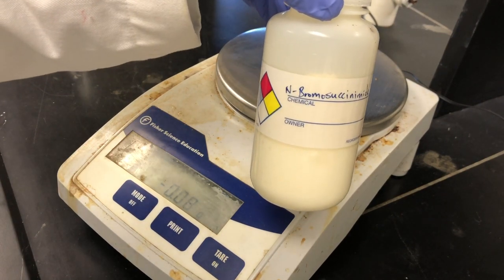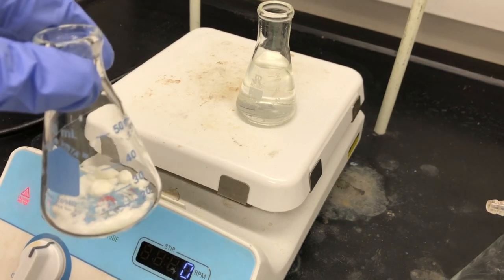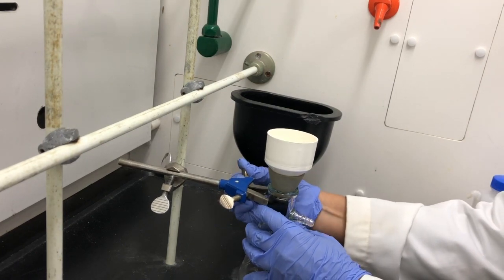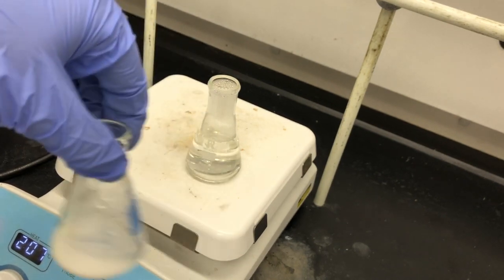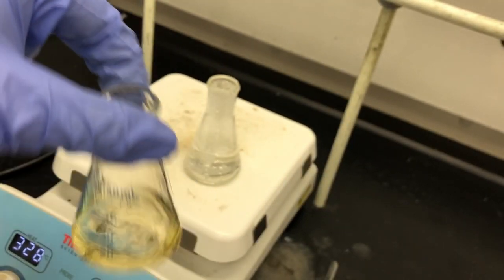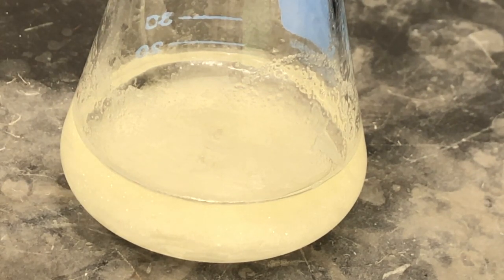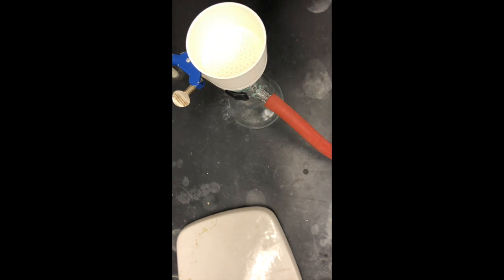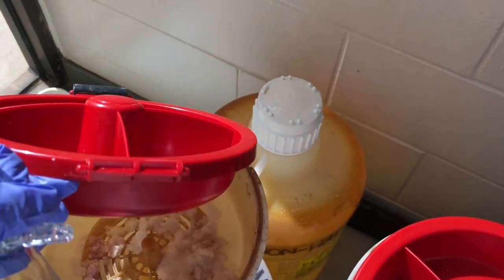Recrystillization of NBS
Recrystallization of crude N-bromosuccinamide (NBS) using water as the recrystallization solvent.

MP of recrystallized NBS: 173-174 degrees Celsius